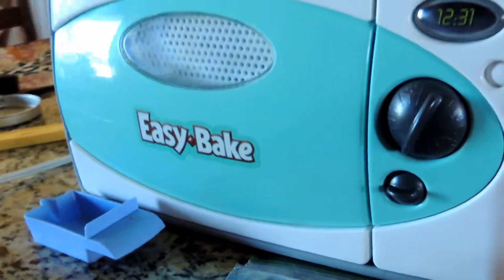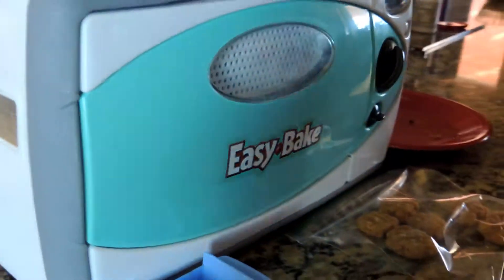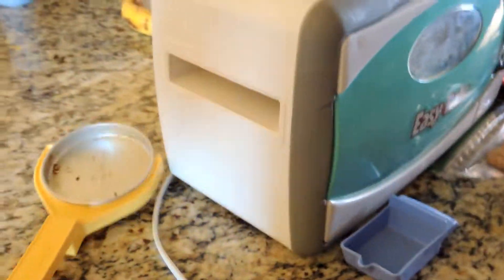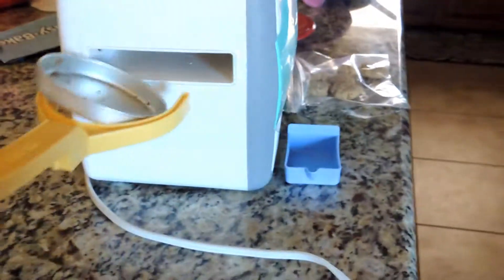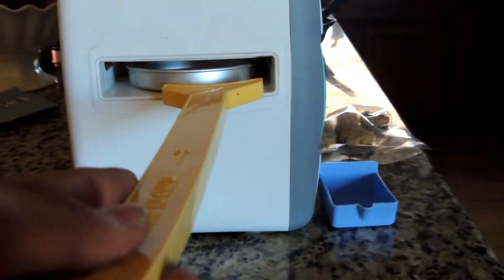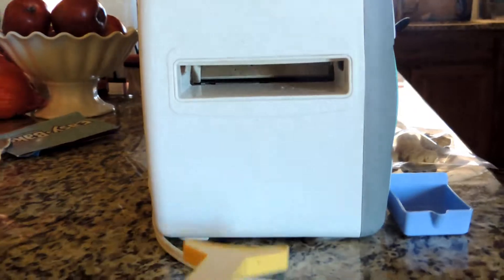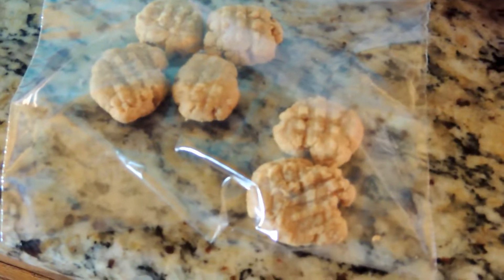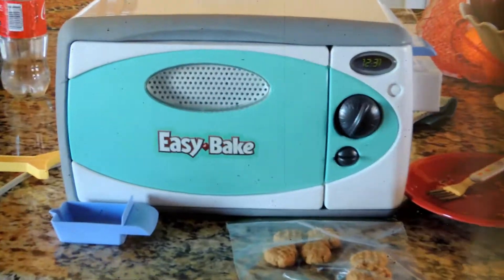EVIL EASY BAKE!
This is a short video I made when I was showing how I edit my videos. Enjoy!